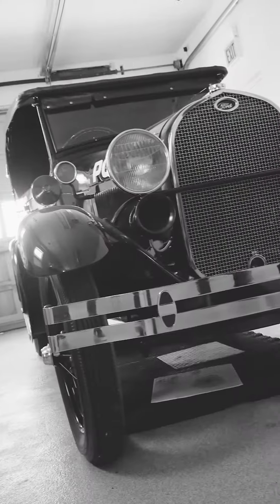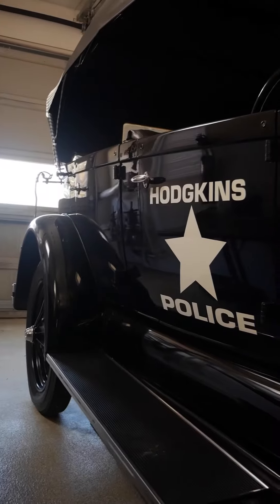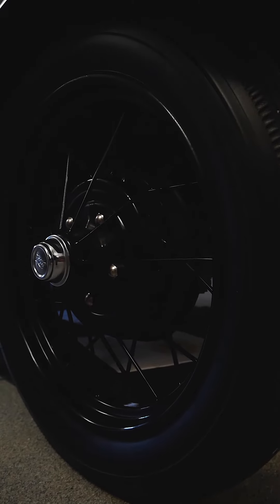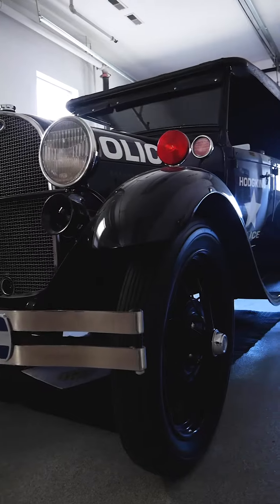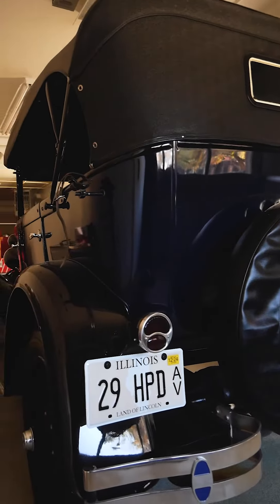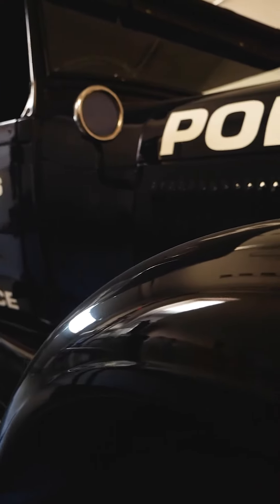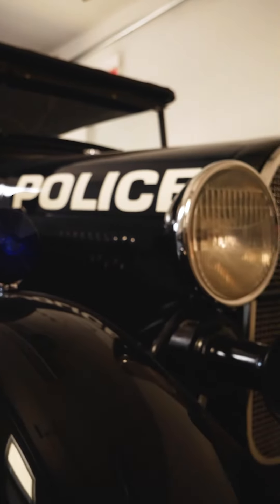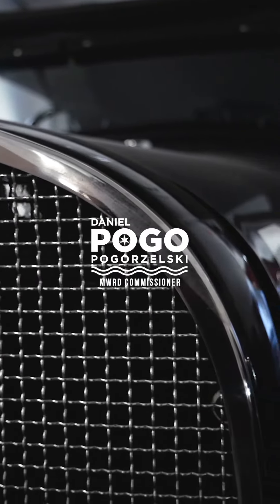🚓 ✨ | Daniel Pogorzelski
Village of Hodgkins